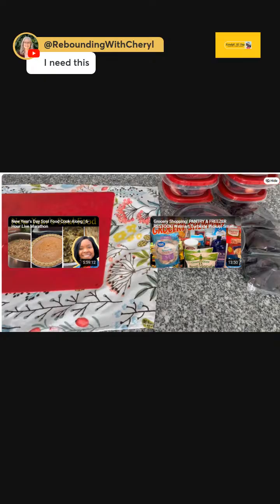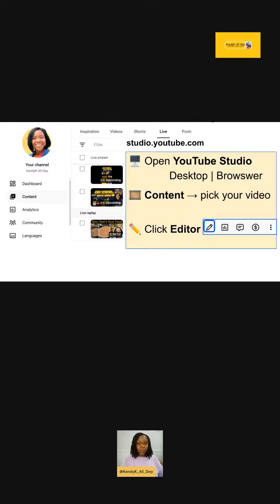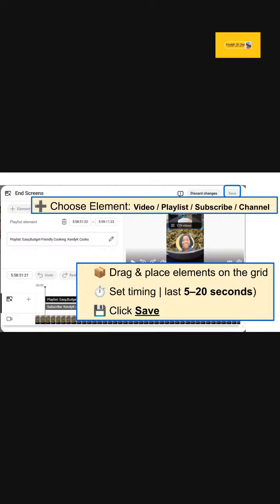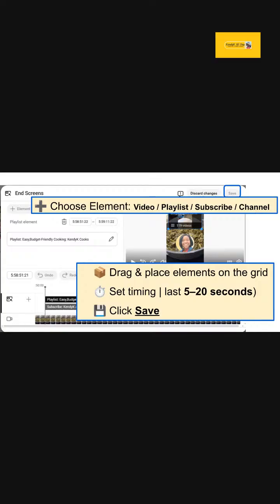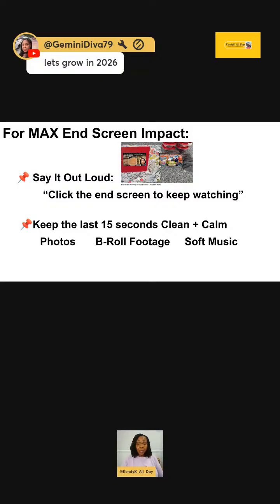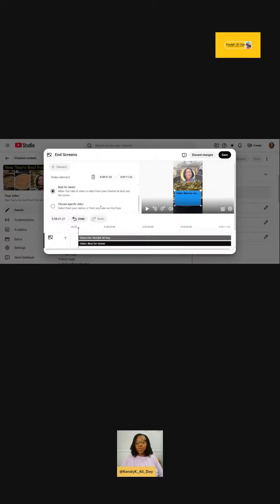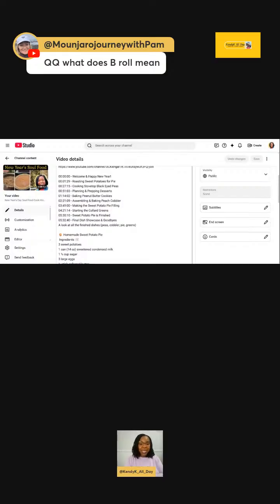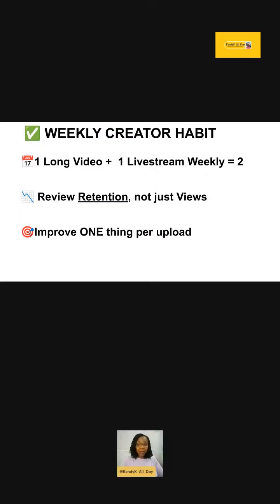How to Add End Screens & Increase Watch Hours | ShopTalk Ep. 61 📱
📱MOBILE In this ShopTalk episode, I show new and small YouTube creators exactly how to ADD end screens to their videos and how to USE them strategically to increase watch hours.

👉 We’ll walk step by step inside YouTube Studio and talk real strategy — not just where to click, but what actually keeps viewers watching.

End screens are one of the most powerful tools for increasing watch time and session duration on YouTube — but only if you use them correctly.

In Episode 61 of ShopTalk, I break down:
✔️ how to add end screens
✔️ which end screen elements to use
✔️ how end screens support playlists and future videos
✔️ common mistakes that cost creators watch hours

This episode is part of a ShopTalk series focused on helping new and small creators grow watch time and move closer to monetization.

⏭️ Coming next:
Episode 62 — How to Create Playlists That Increase Watch Time